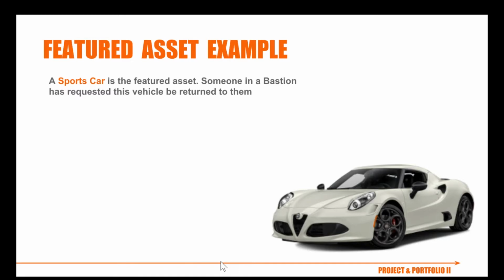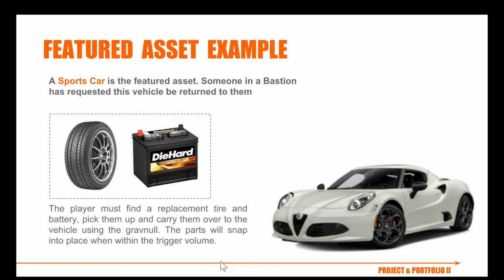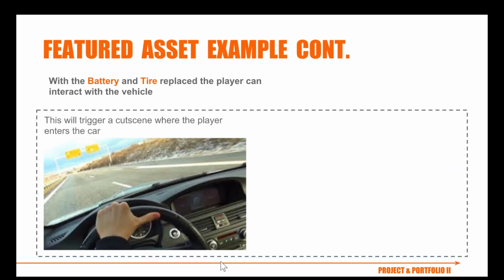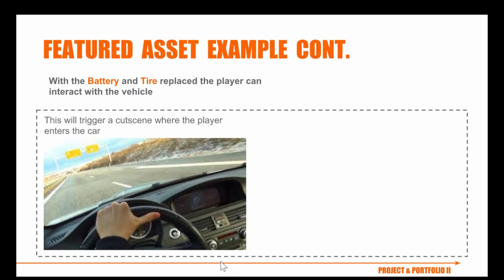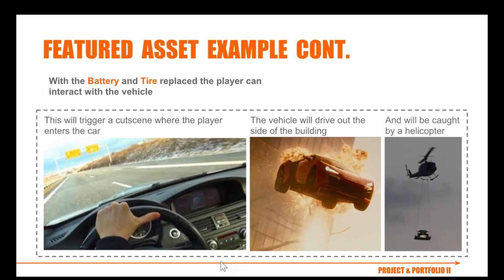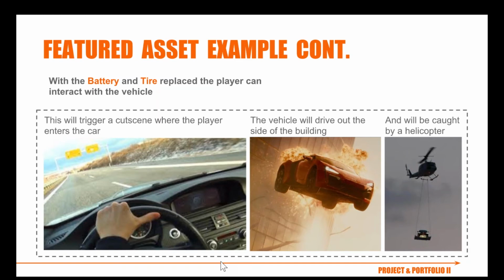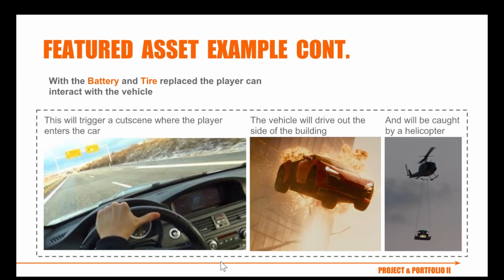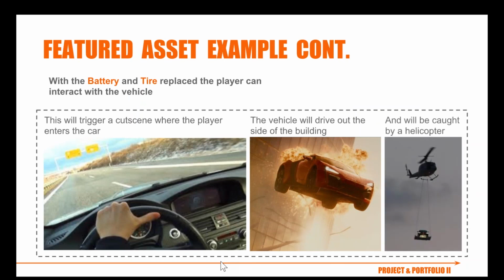IND2_Featured Asset Example